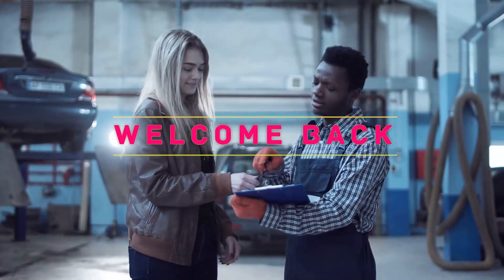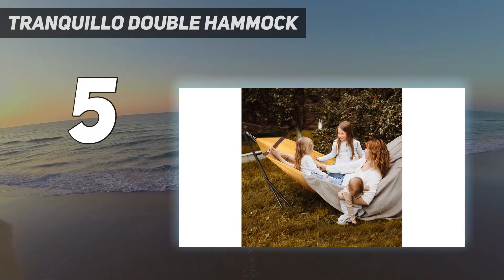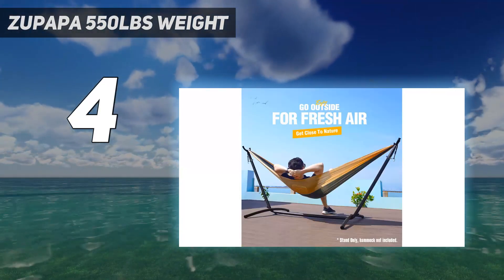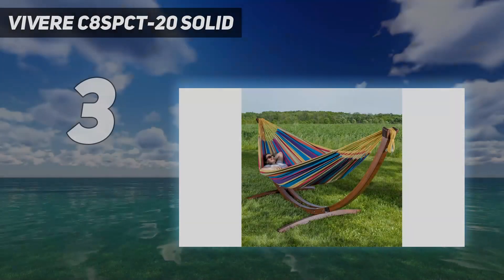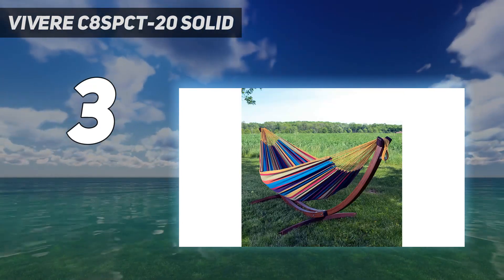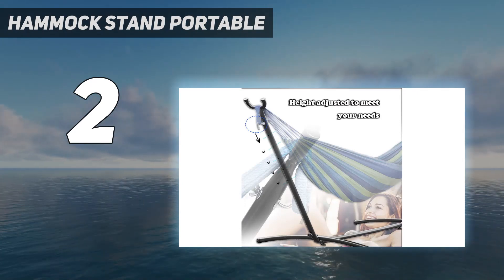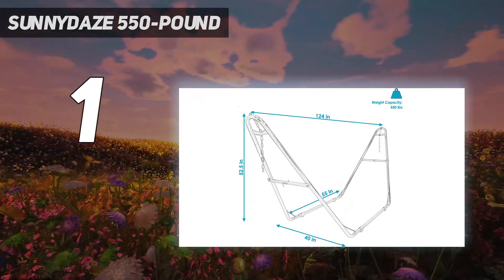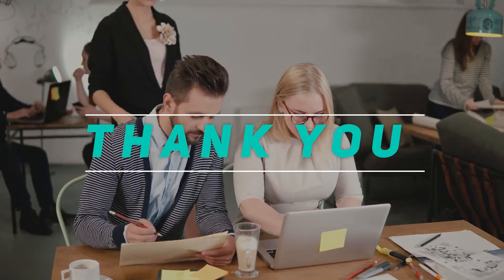Top 5 Best Hammock Stands 2023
Here is the Updated Prices of the Top 5 Best Hammock Stands 2023 in 2023!

Things that we mentioned in this video:
1. Sunnydaze 550-Pound  - B084T8XZDL
2. Hammock Stand Portable - B01HAS6Q48
3. Vivere C8SPCT-20 Solid  - B01NBPG9P3
4. Zupapa 550LBS Weight - B072ZV5KNP
5. Tranquillo Double Hammock - B08K2PLFZV